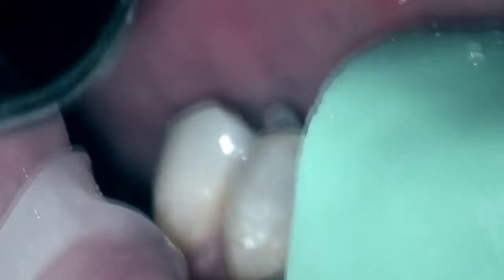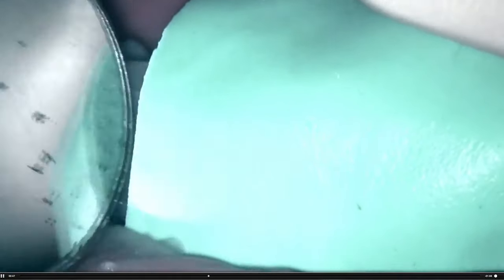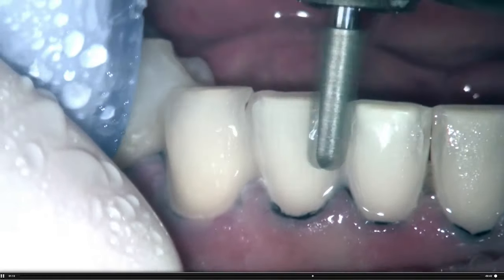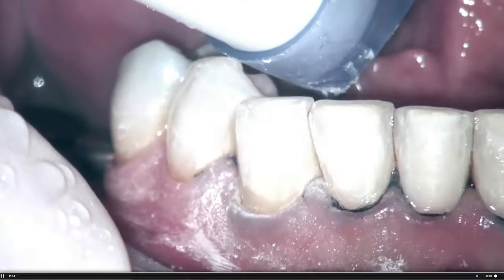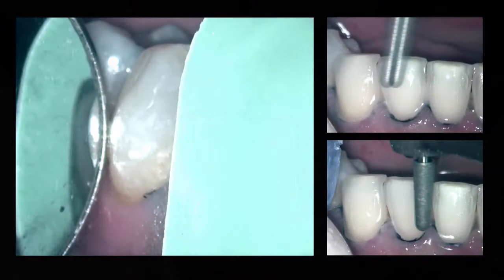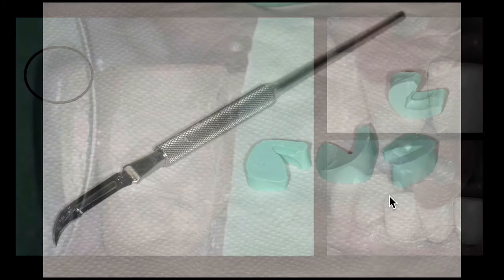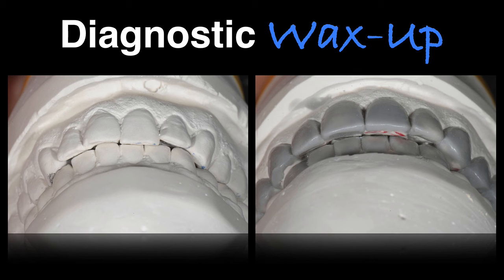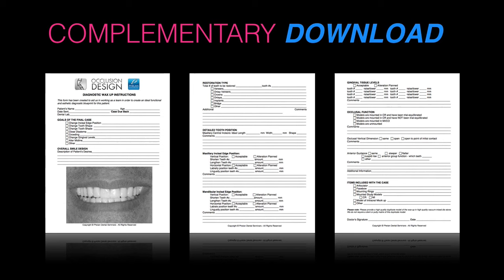Dental Excellence 18 Specific Detail for Porcelain Veneer Preparations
In this new training I share a new video I filmed with my Zeiss microscope teaching you about a specific detail for porcelain veneer preparations. During this video I also talk about a new online seminar I have created and the diagnostic wax-up download you will receive 5 minutes after you log in to watch it. Click this link below to find out more and to register.